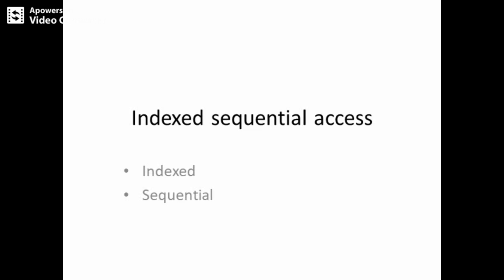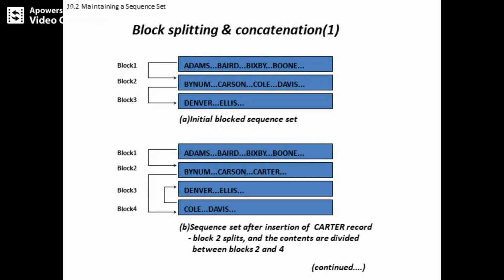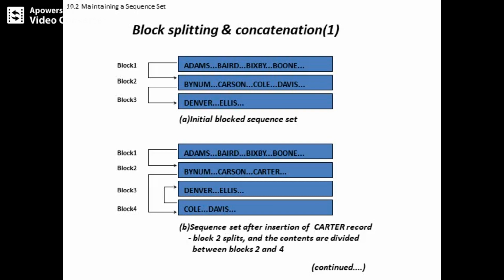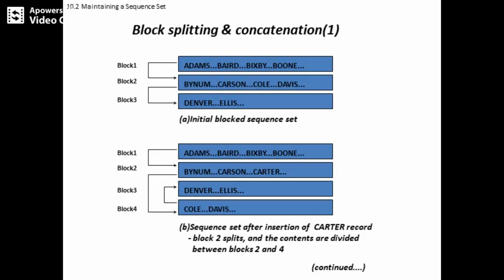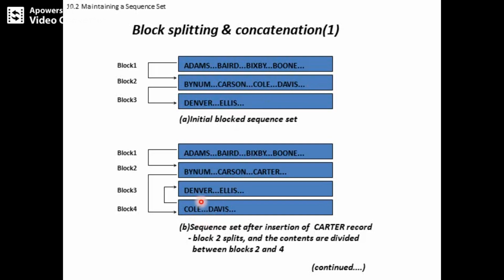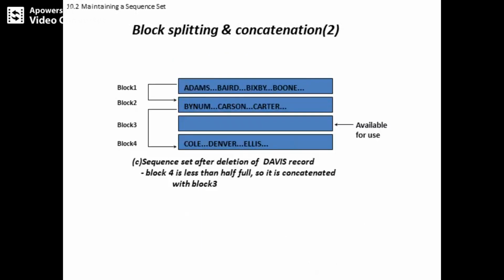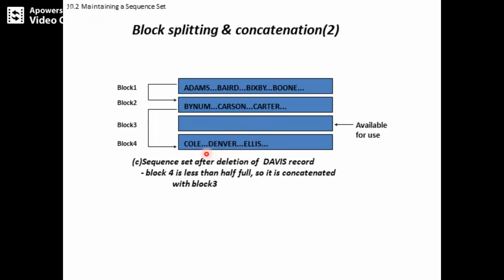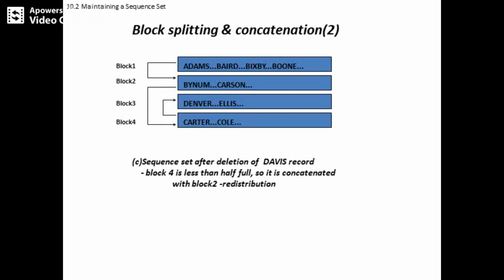VTU FS 18IS61 M4 L2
indexed sequential access